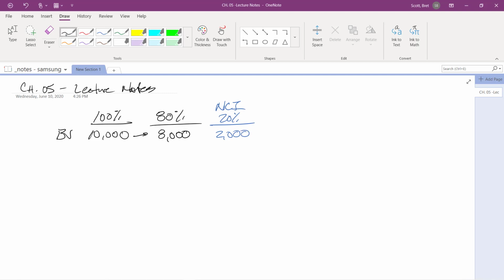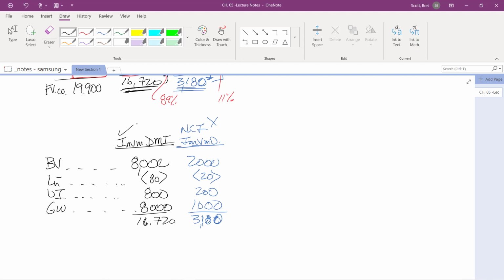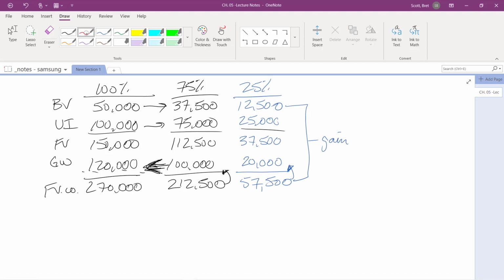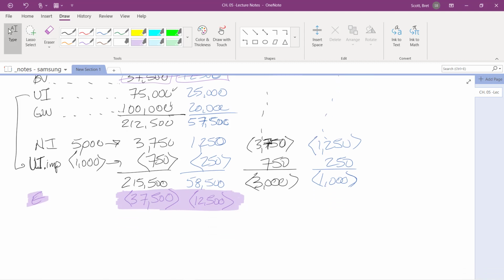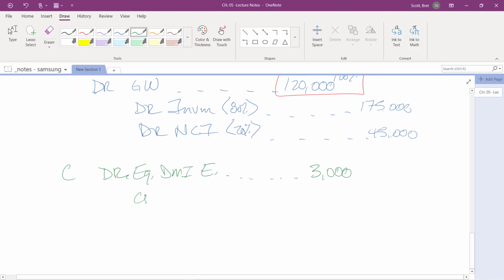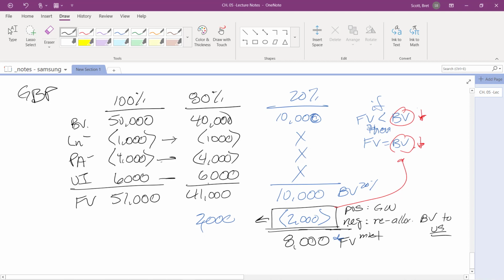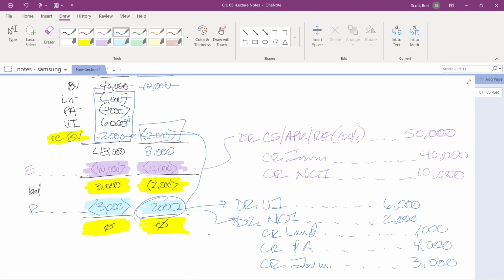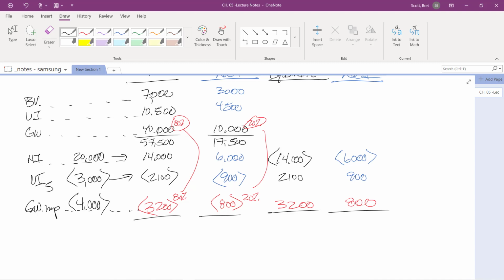TTU acct 5309 sum 1 ch05